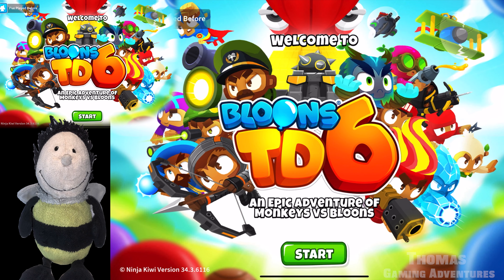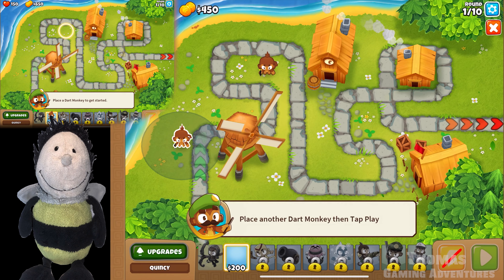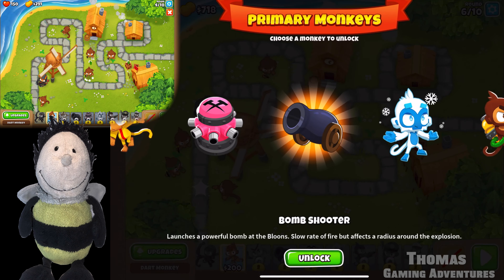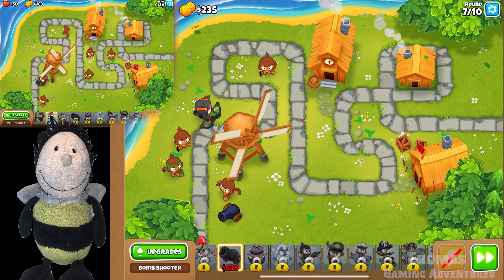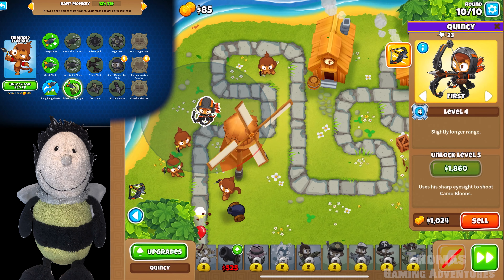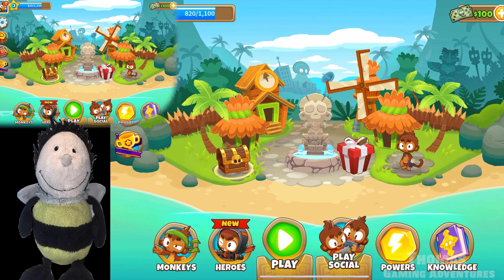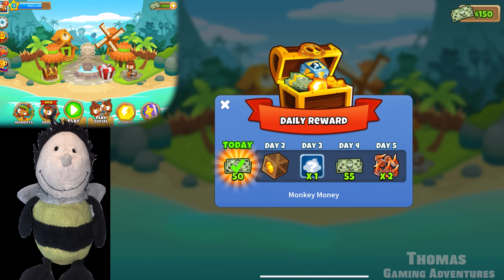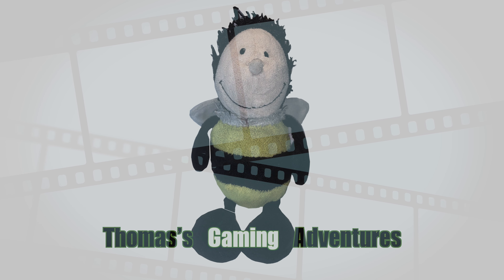How to play Bloons TD6 - our Discovery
Hello and Welcome to Thomas’s Gaming Adventures

A channel with fun entertaining videos for kids and family! I mainly focus on Roblox, Minecraft & Toca Life but also do a variety of other games!

New videos coming every Saturday 8AM UK Time.

Today I am playing Bloons TD6. This is an introduction into the game, it is really fun to play and we will guide you through the first steps of bloon defence!

Bloons TD 6 is a 2018 tower defense game developed and published by Ninja Kiwi. The sixth entry in the Bloons Tower Defense series, it first released on June 13, 2018, for iOS and Android. It was later released on Microsoft Windows in December 2018 and macOS in March 2020 via Steam.